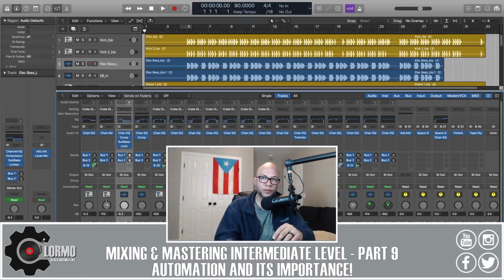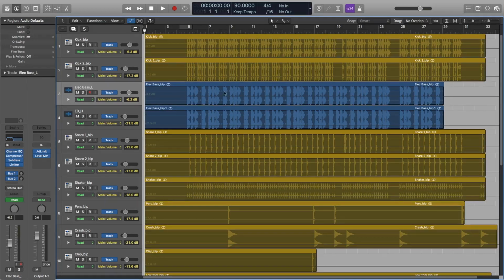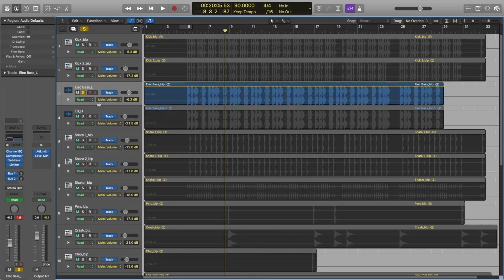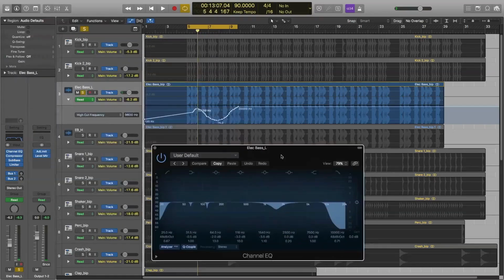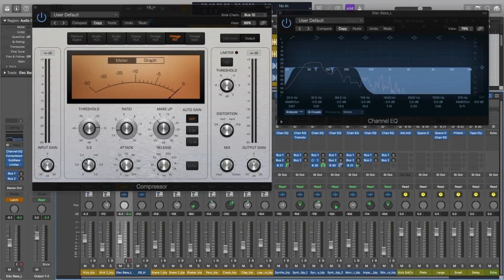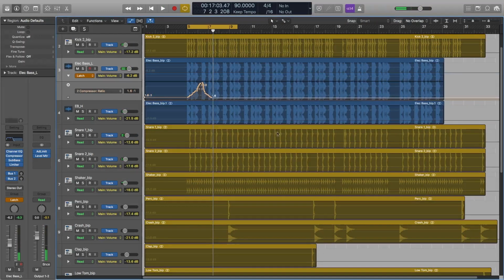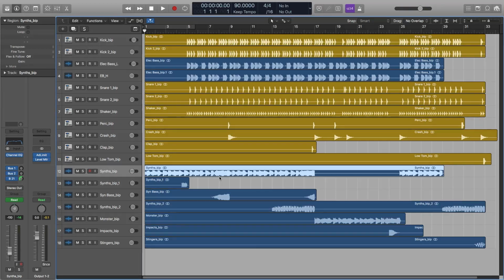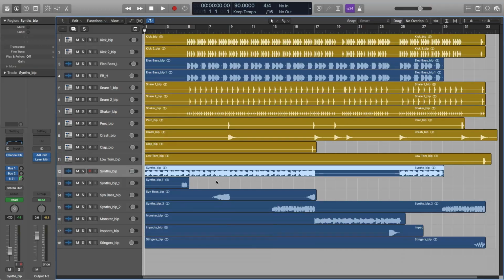Automation and its Importance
Did you know about automation and its importance on your mixes? No? Then let Clormo explain to you a little bit in this Logic Pro tutorial.